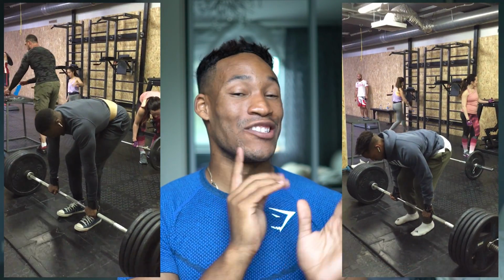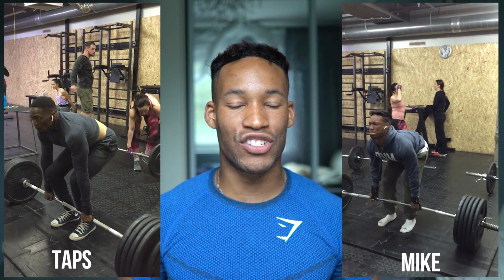I Trained Him for 2 Years - From Skinny Fat To Muscular Transformation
➢My Diet & Training Plans: ➢🔔Book a FREE ➢🔔Book a FREE COACHING Call Call